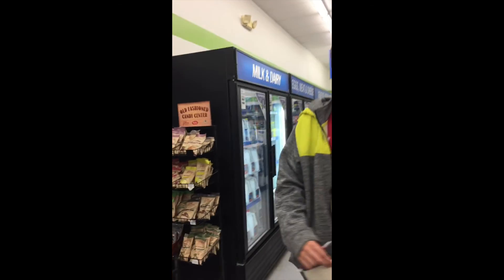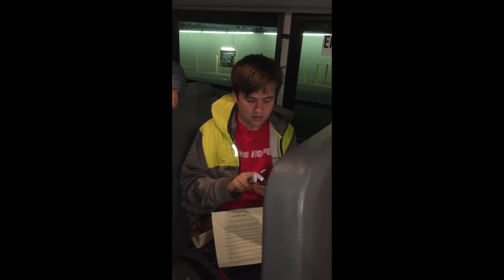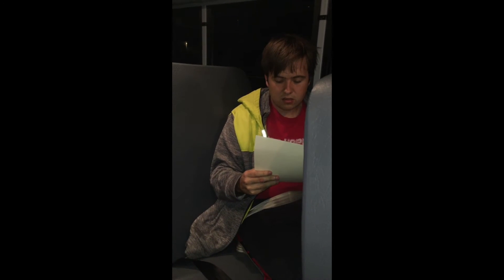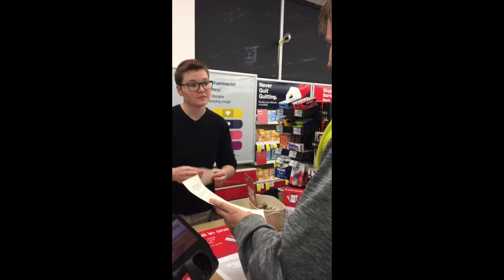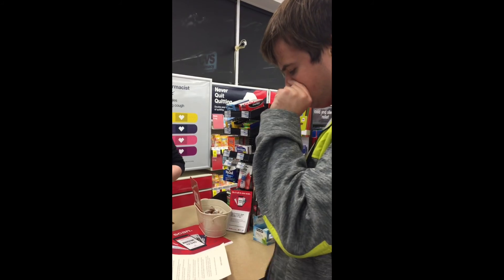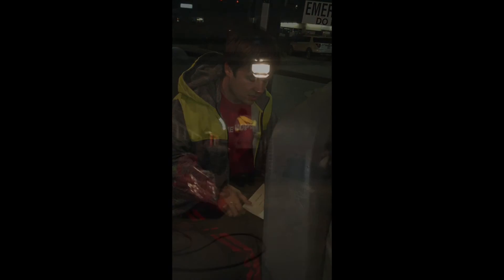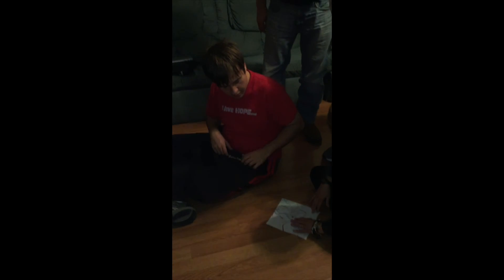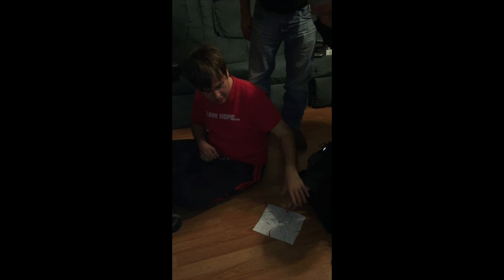Colby's Birthday Scavenger Hunt